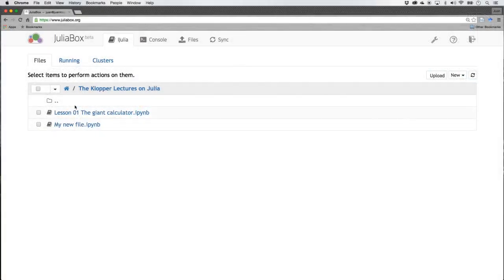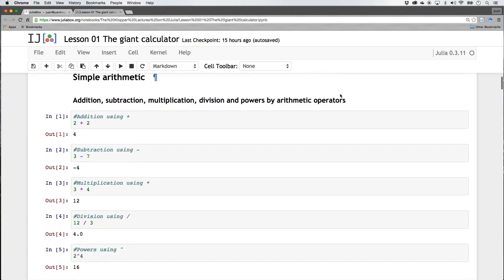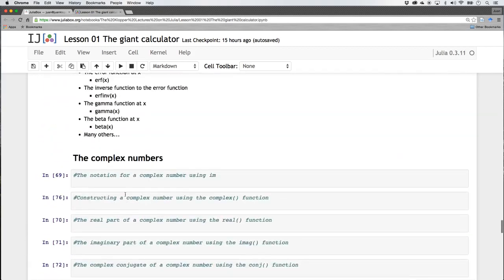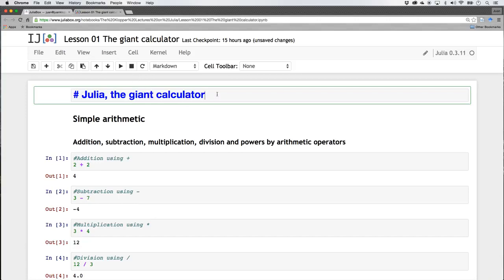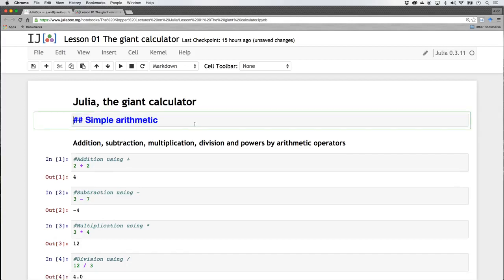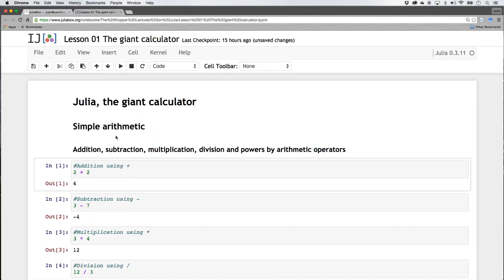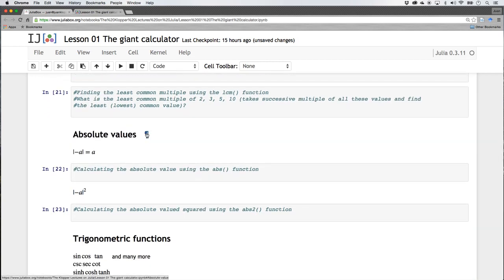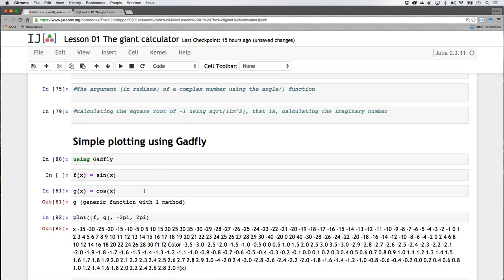Lesson 03 - Something other than Hello World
In this section I open the julia notebook file that will be used in this lesson.  You will note that we are indeed going to use Julia as a giant calculator.
Julia is a computer language for technical computing and it is perhaps more appropriate to introduce some basic mathematics, instead of the usual Hello World example.
Special thanks to Dr. Juan Klopper for making this series on the Julia programming language.